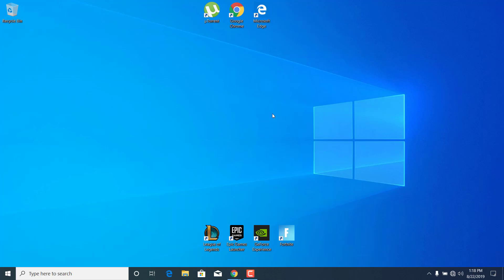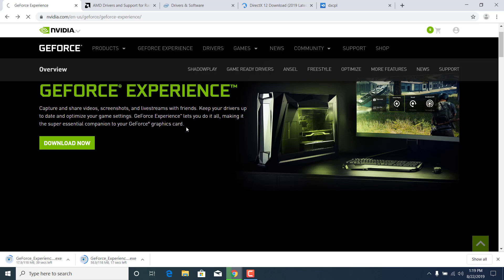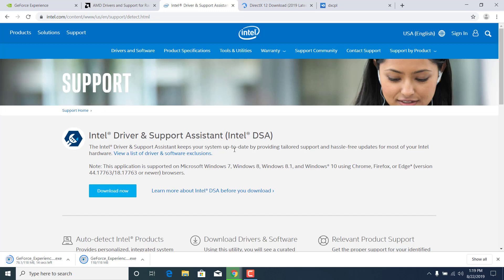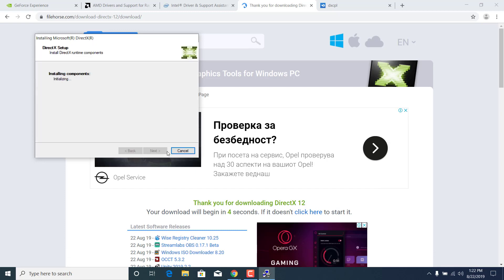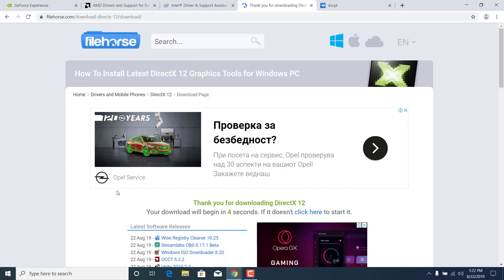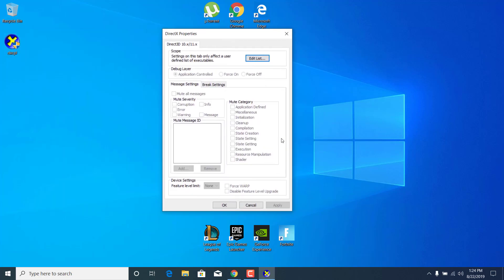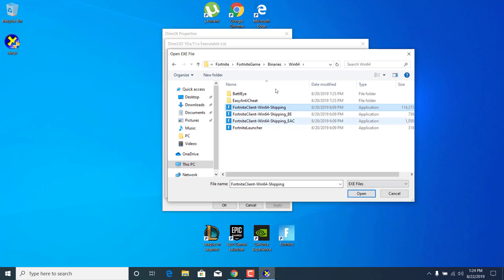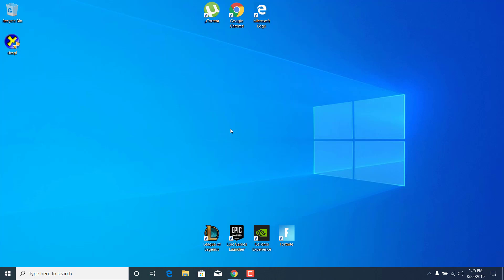FIX Fortnite Failed to Find a Graphics Adapter with the Minimum Required DirectX 11 Feature Level !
In this video, I show you how to FIX Fortnite Failed to Find a Graphics Adapter with the Minimum Required DirectX 11 Feature Level !